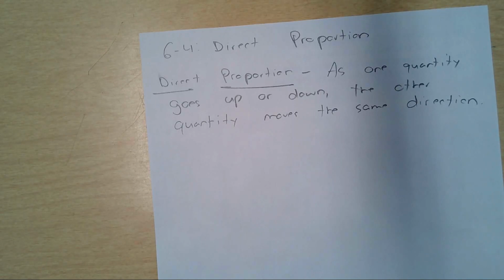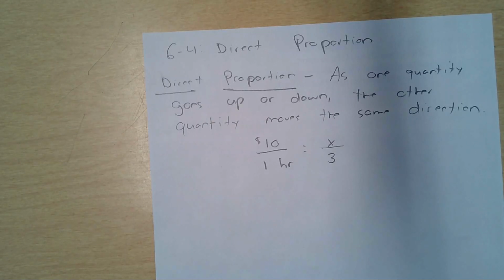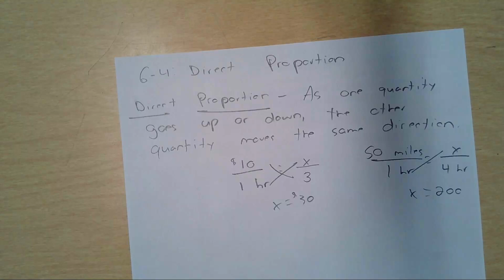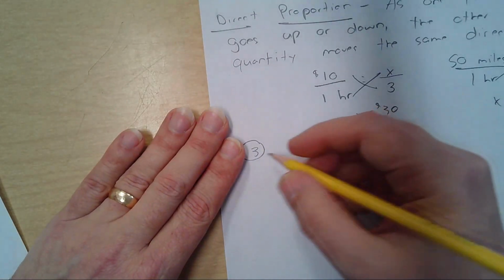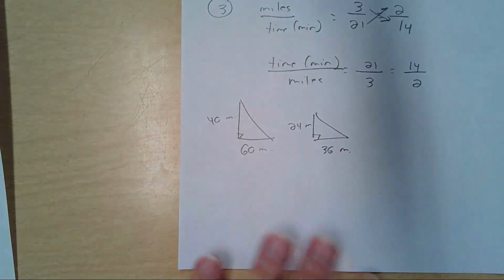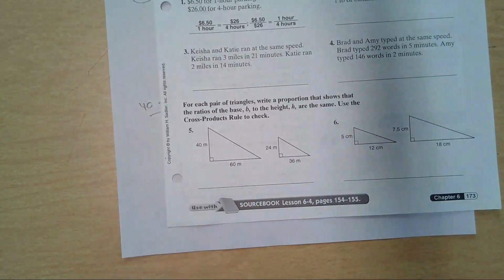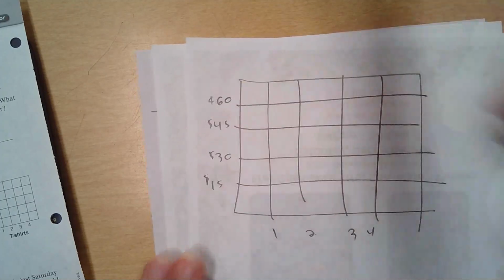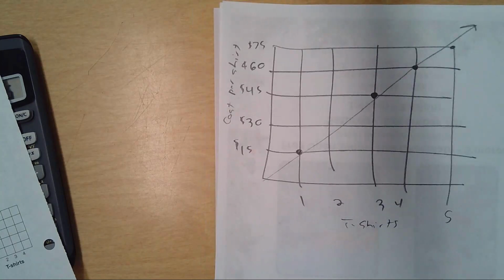Grade 7: 6-4: Direct Proportion